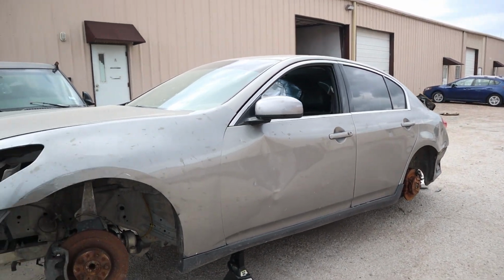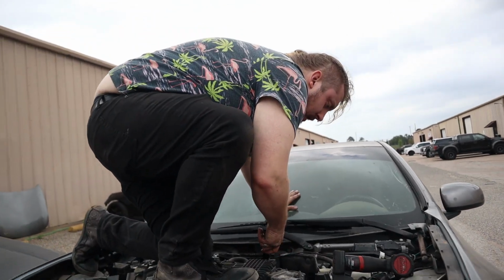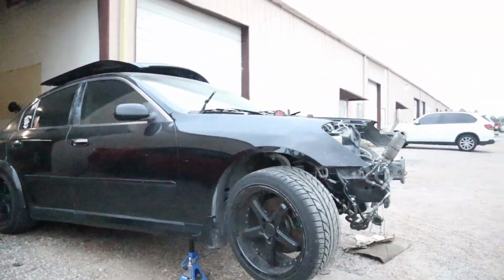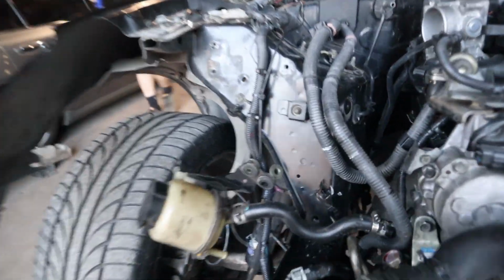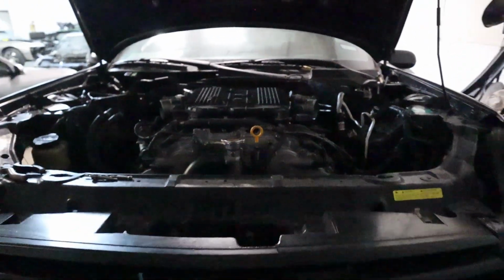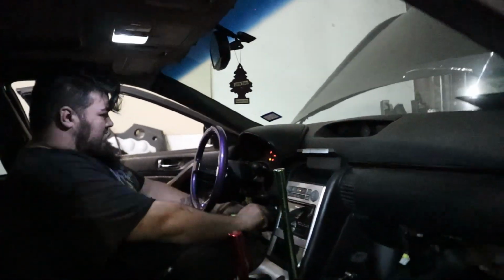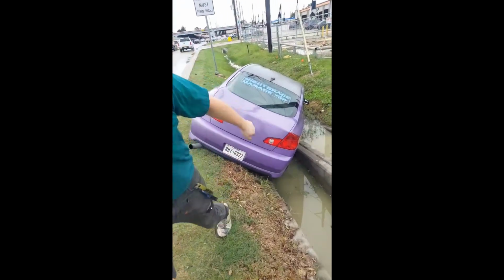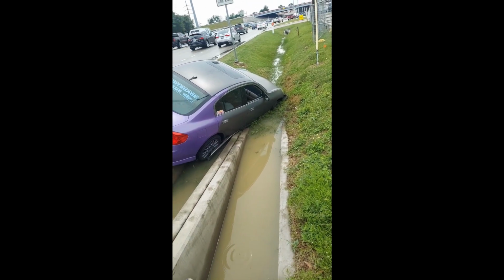Its Been FAR too long!!!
We're back. Kind of!! We'll see. lol

Check Out Heavy Honeys: @heavyhoneyshive3954